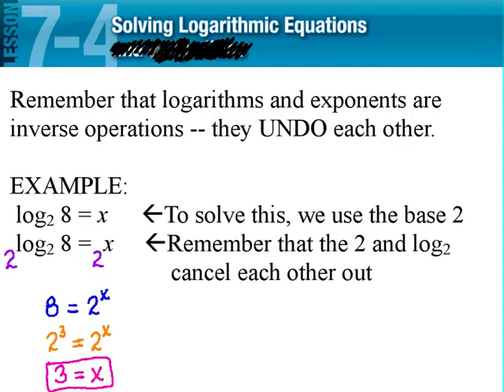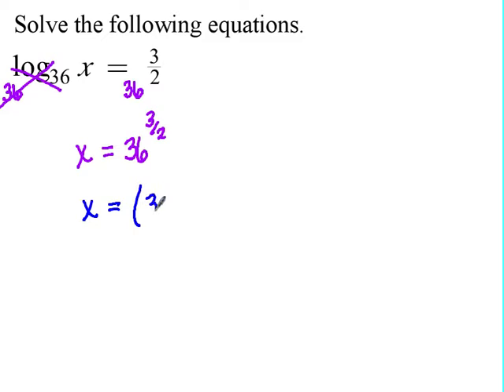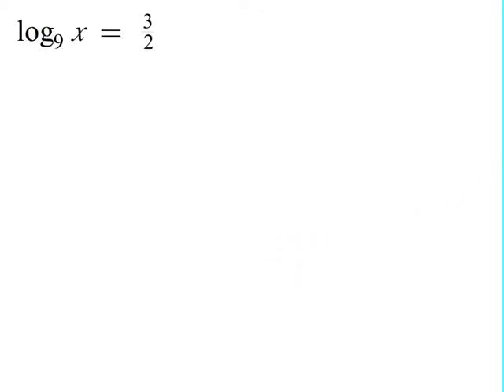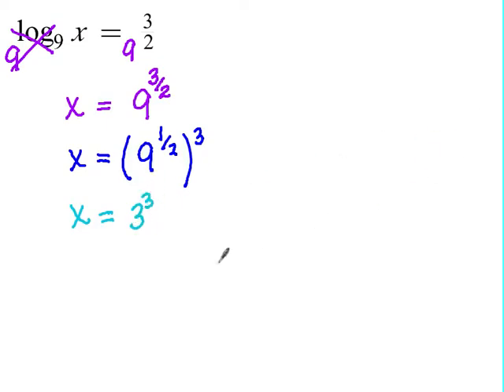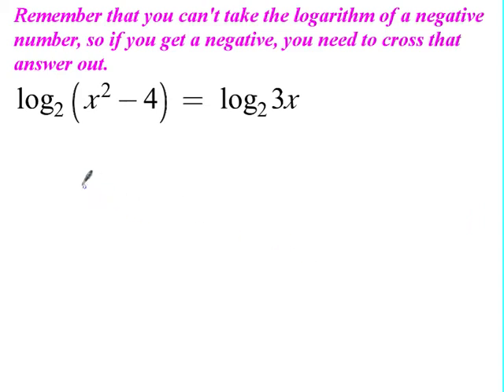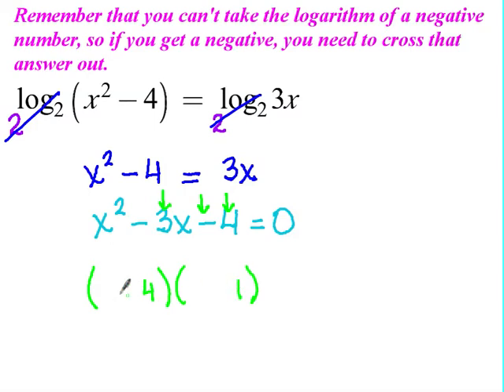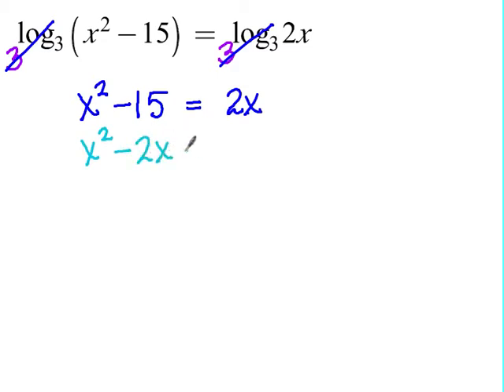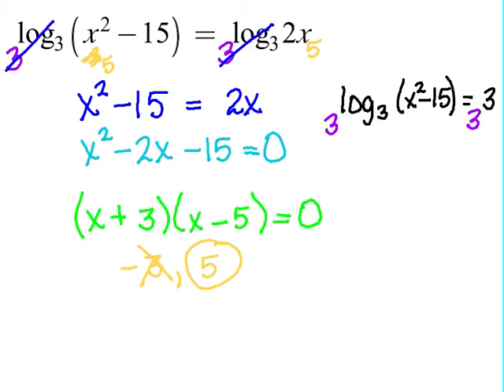Alg. 2--Lesson 7-4 (Day 2)